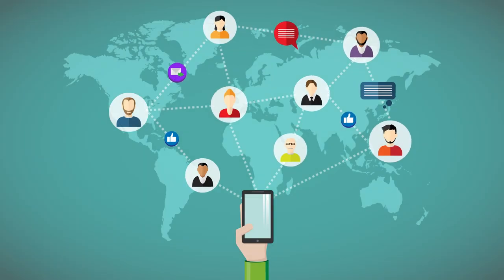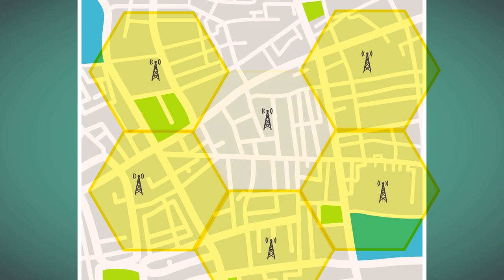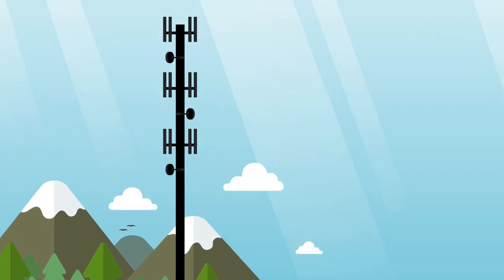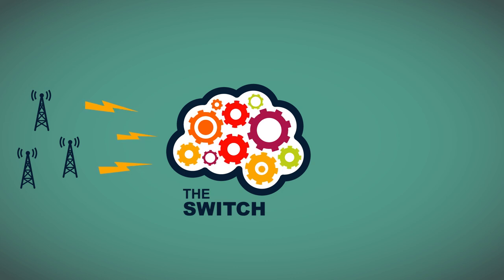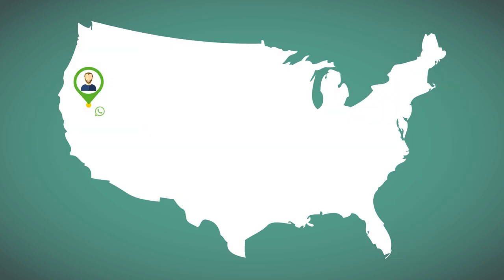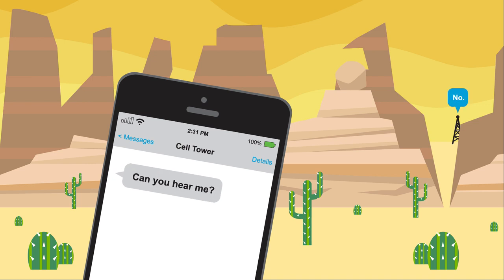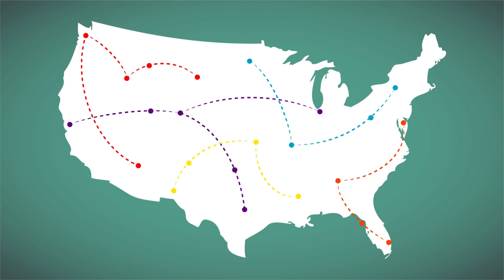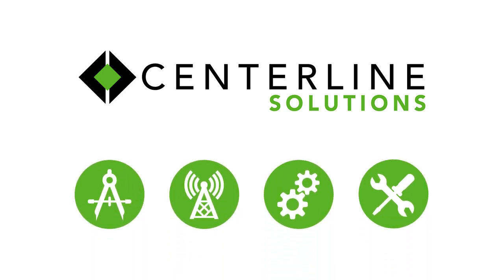Wireless 101: Cellular Transmission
Do you ever wonder how your cell phone works? Learn more with our Wireless 101 video!